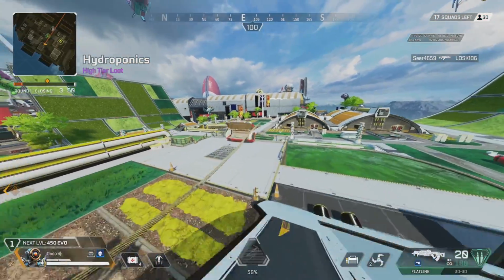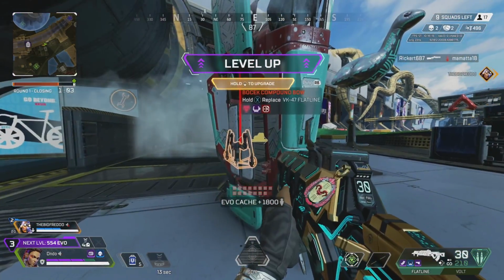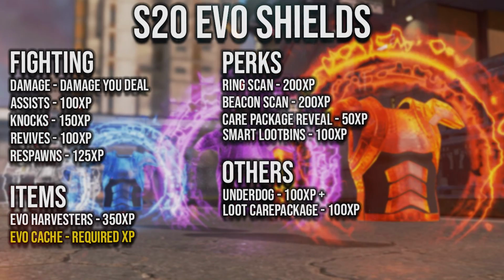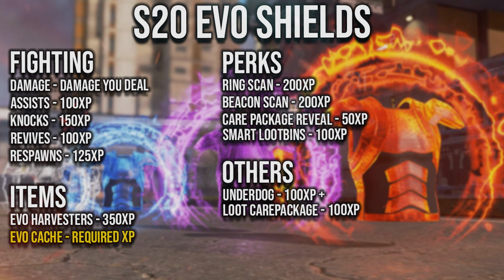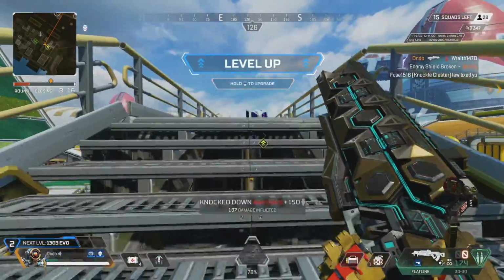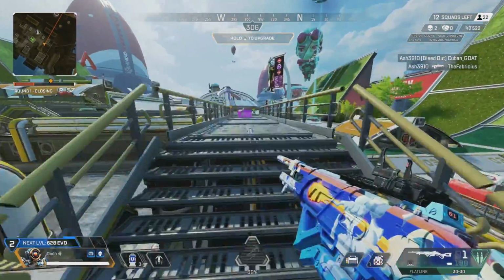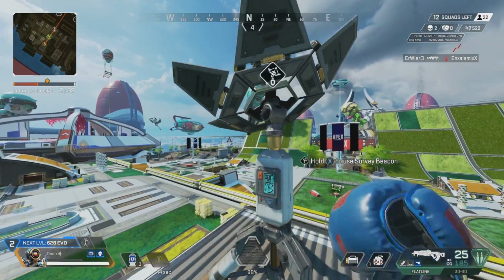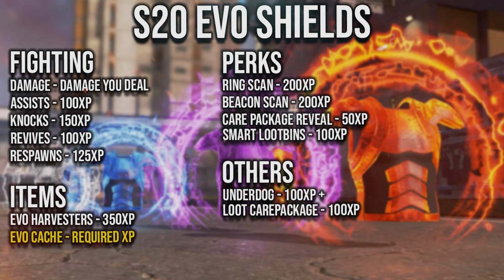FASTEST WAY TO GET RED SHIELD IN SEASON 20 - NEW EVO SHIELD GUIDE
New Evo shield system means new ways to get better shields, watch the video to find out the best way.

All Equipment I use to create these videos -Equipment I use to create:

Hardware;
- Elgato 4K Pro
- Blue Snowball Mic
- Xbox Series X - Elite 2 Controller - Arctis 9 Headset

Software;
- Premier Pro
- Photoshop
- Streamlabs